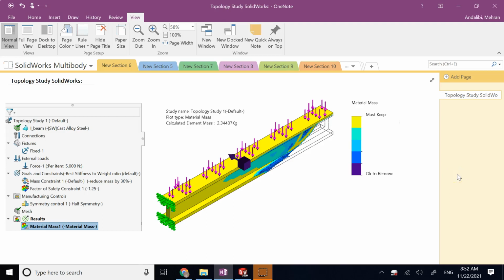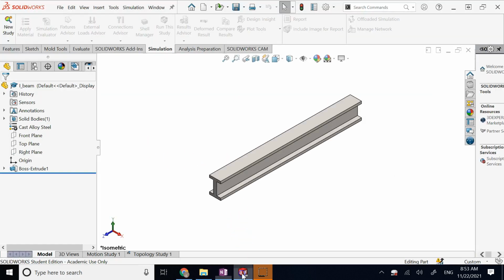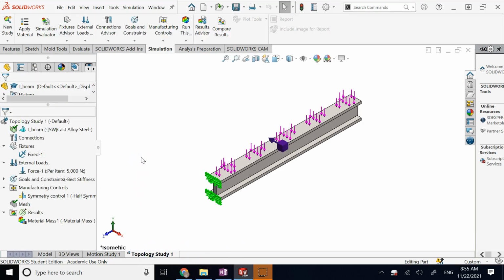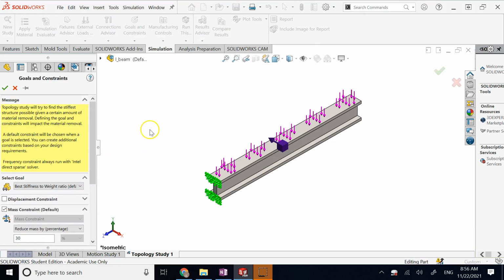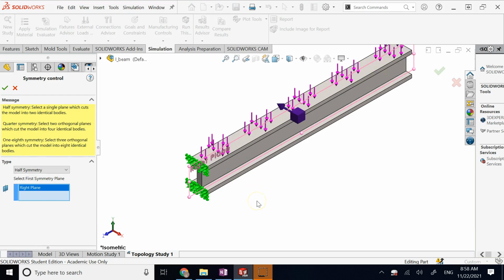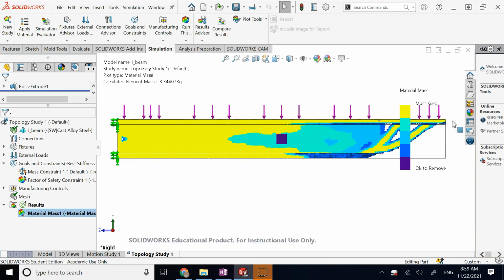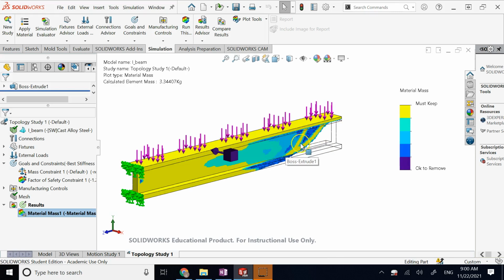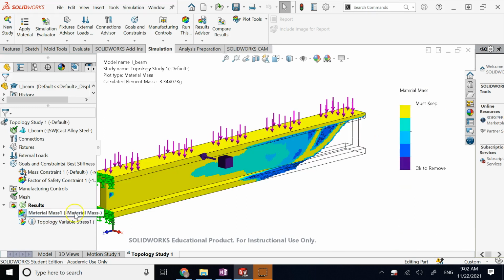Topology Study in SolidWorks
Geometry optimization for a designed part considering the design goals and constraints as well as manufacturing constraints in SolidWorks are discussed in this video.